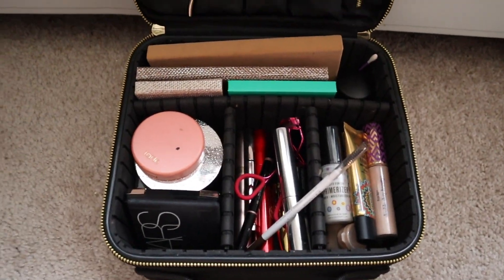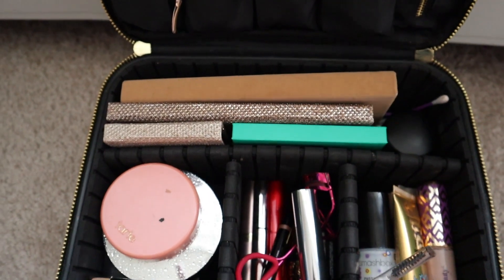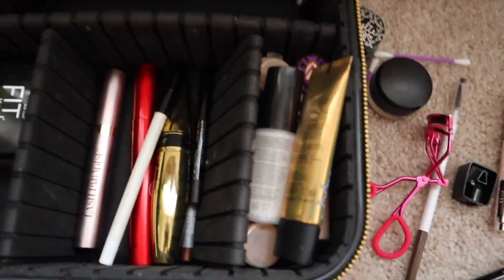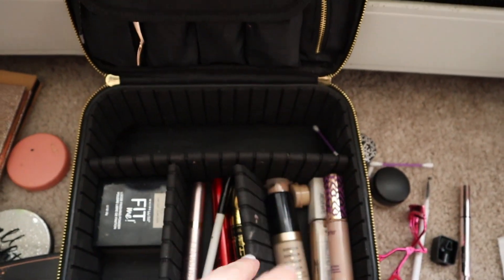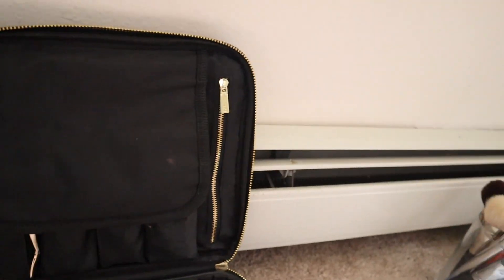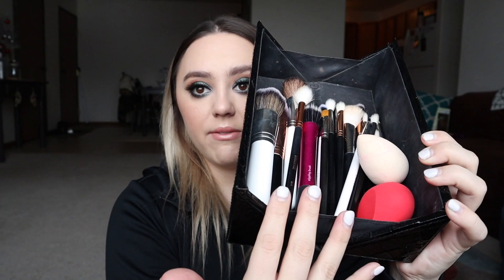My Travel Makeup bag + Skin Care | How I pack & Essentials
HELLO MERMAIDS! WHATS GOOD?  IT’S LEXX U ALREADY KNOW THE DEAL… thank you for coming back! So I thought I would a Pack with me video! I am obessed with being organized and clean! And I love these kind of videos! So I thought I would show you how I pack my makeup and skincare!! Hope you like!  Please Come Back for more!